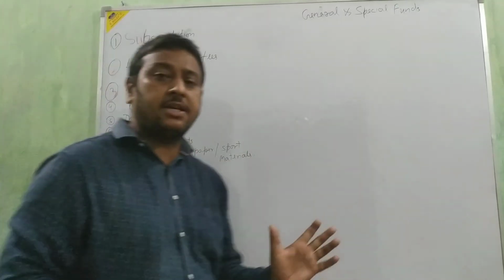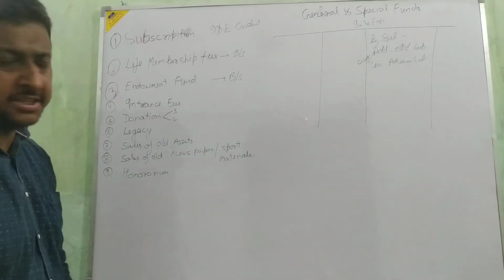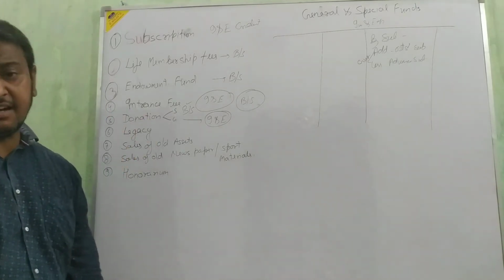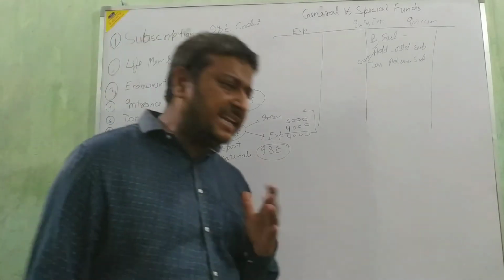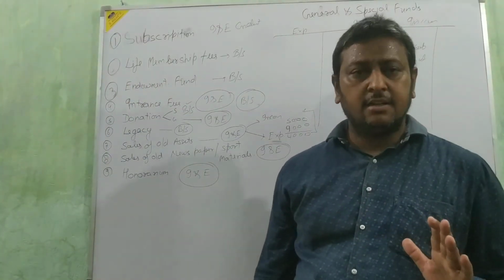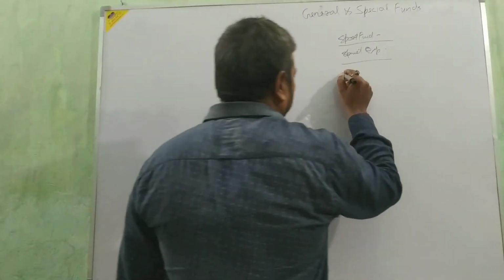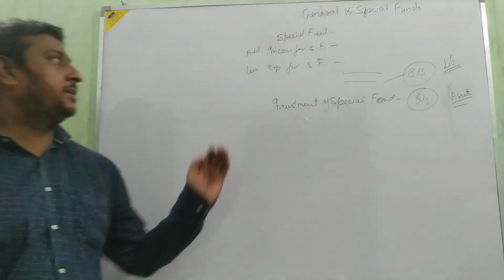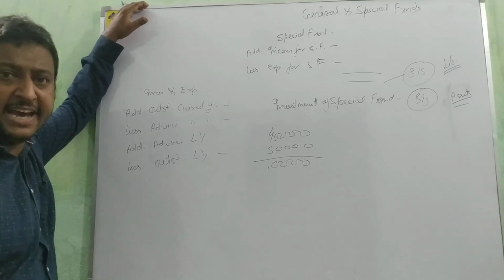Not for profit organisation revision 2